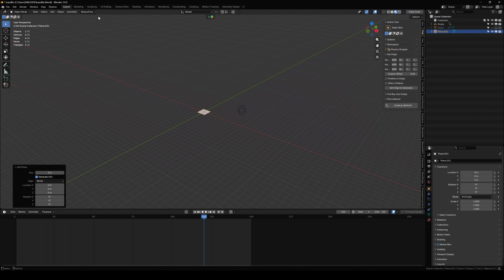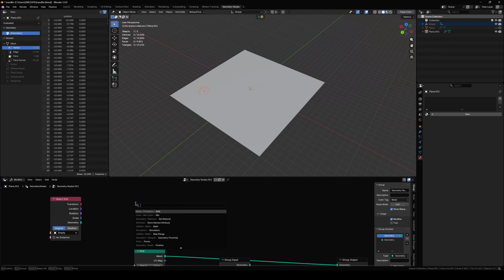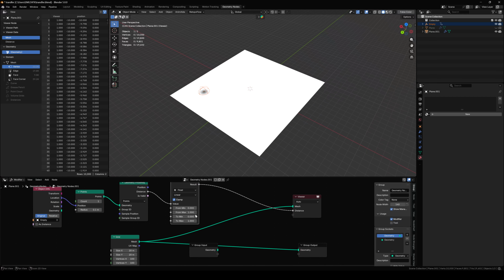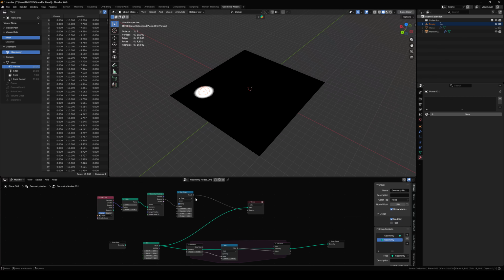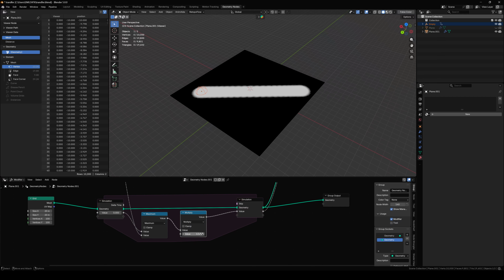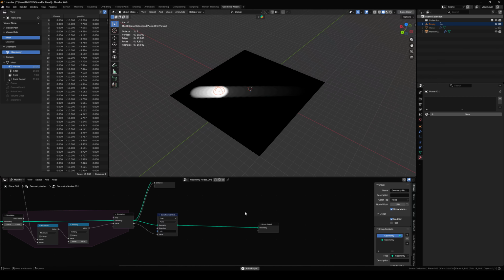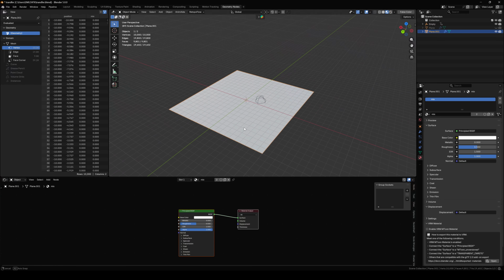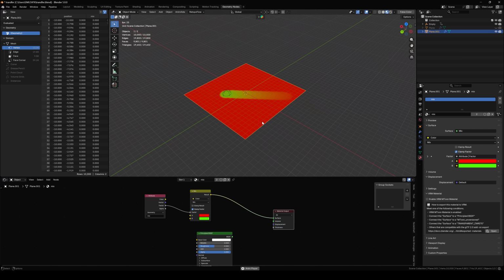Blender fade effects